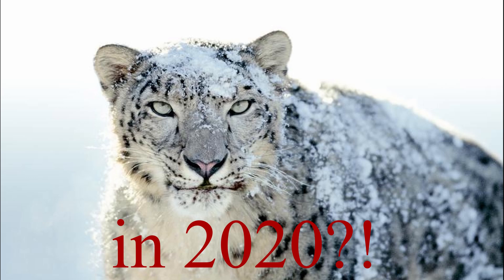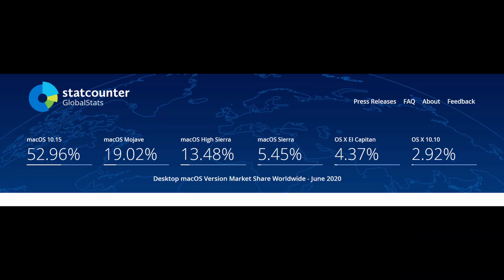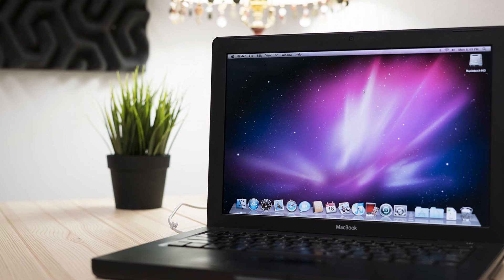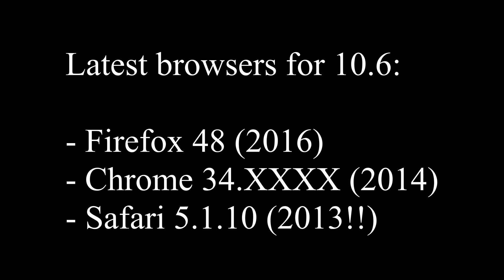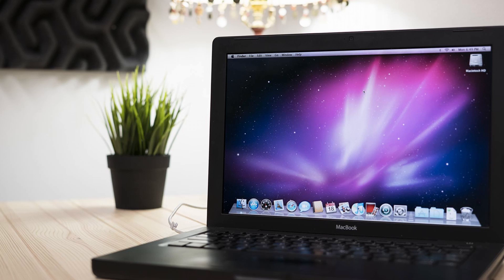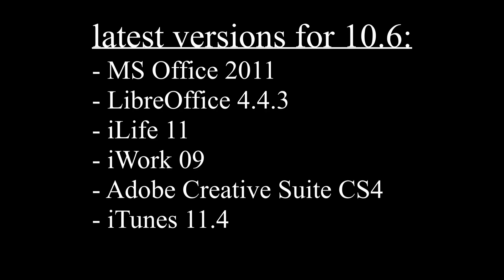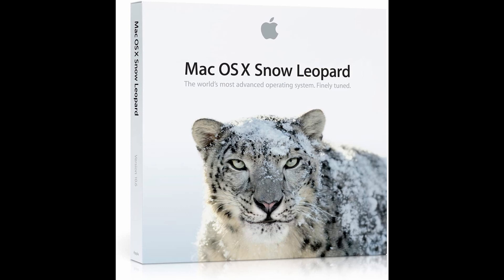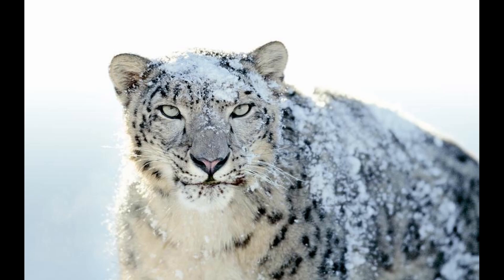Can you still use Snow Leopard in 2020?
An Up-to-Date webbrowser for old Mac OS X 10.6, 10.7 and 10.8!
(also works on PPC Linux)